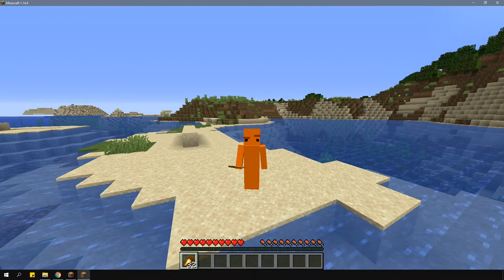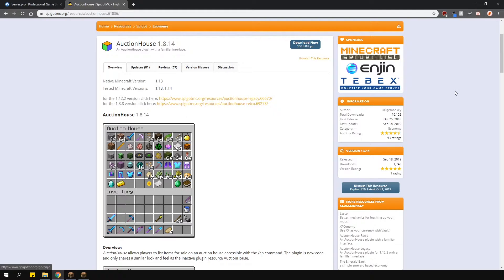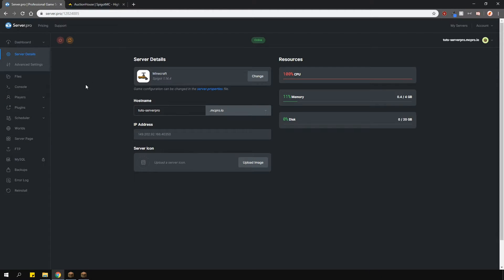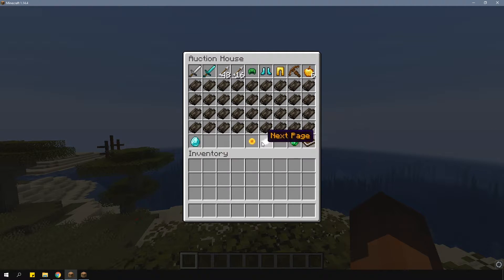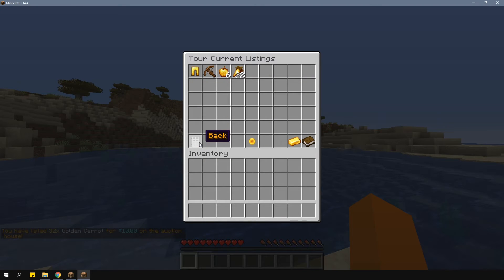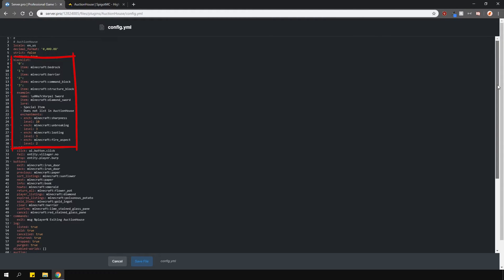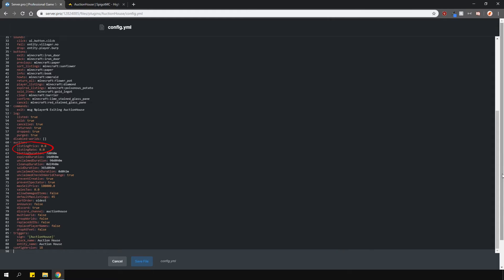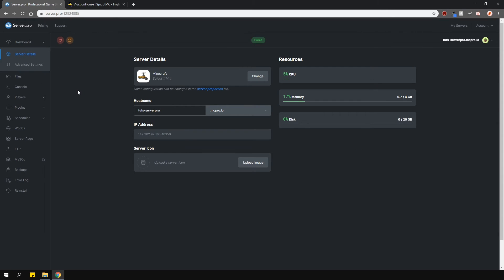How to Setup AuctionHouse - Minecraft Java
In this tutorial, we teach you install and setup the Auction House plugin to let your players list and sell items on your server.